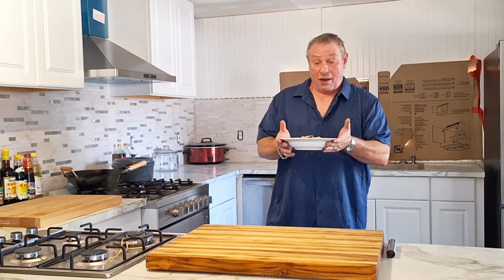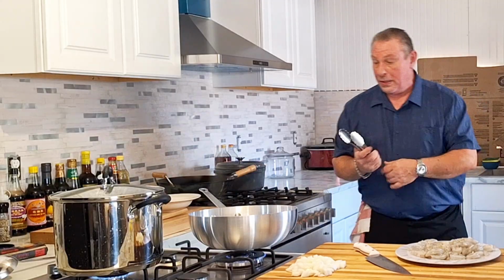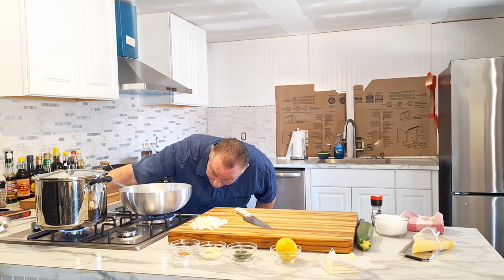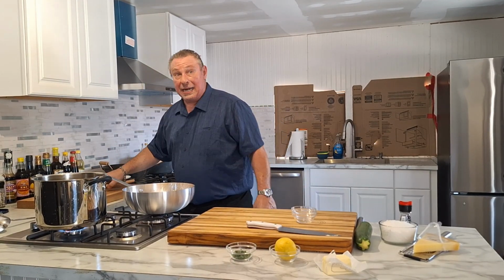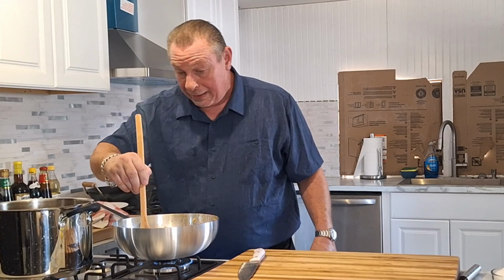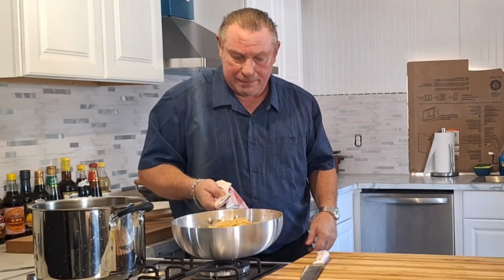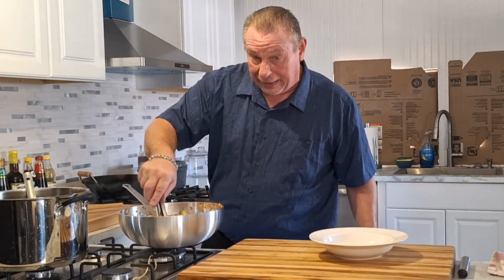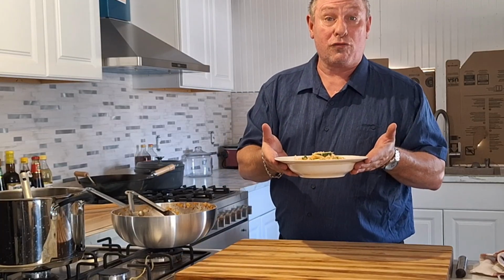Linguine with Shrimp & Zucchini | Easy Seafood Pasta Recipe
Join Chef Frank Saulle in the kitchen as he shows you how to make a delicious shrimp linguine recipe that’s perfect for seafood lovers and pasta enthusiasts. This linguine with zucchini dish combines succulent shrimp with fresh zucchini, garlic, and al dente pasta for a flavorful and satisfying meal.

This seafood pasta recipe is easy to follow, making it ideal for both beginners and seasoned cooks. Chef Saulle shares tips for cooking shrimp to perfection, creating a buttery, garlicky sauce, and finishing the dish with a touch of lemon and Parmesan. Whether you’re looking for healthy dinner ideas, a quick seafood meal, or an easy seafood pasta for weeknights, this recipe has you covered.

From shrimp and zucchini pasta to zucchini pasta recipes, you’ll learn how to cook linguine with shrimp in a way that’s simple, fast, and impressively delicious. Perfect for Italian pasta recipes, one-pan shrimp pasta recipes, or easy weeknight seafood dinners, this video is your guide to making restaurant-quality seafood pasta at home.

Ingredients:

1 lb linguine pasta , 1 lb medium shrimp , Sea salt & freshly ground black pepper , 4 tbsp extra-virgin olive oil , 4 tbsp butter , 1 small onion , 6 cloves garlic , 1/4 tsp red pepper flakes , 1 large zucchini , 1/4 cup parsley , 1 lemon , Parmesan cheese